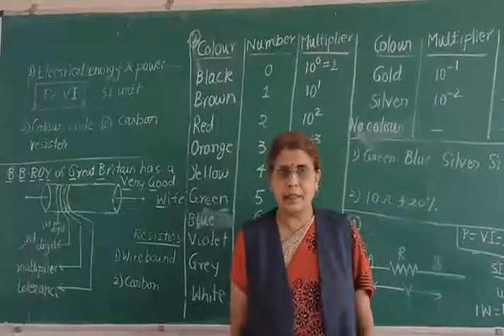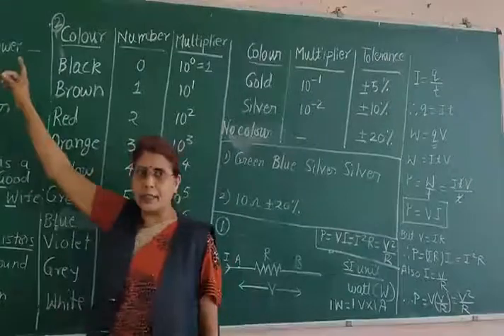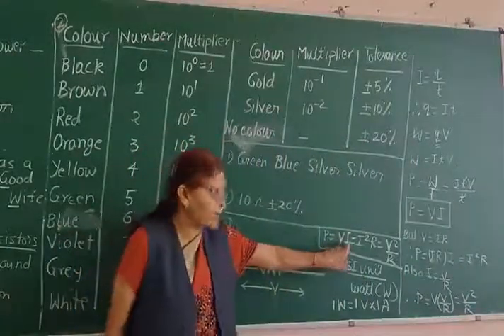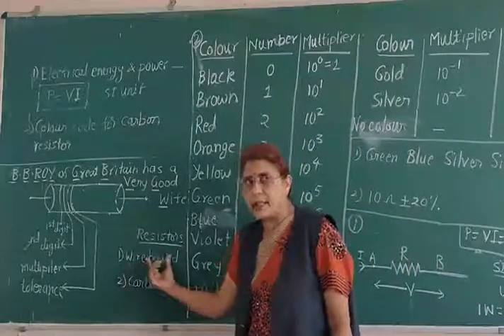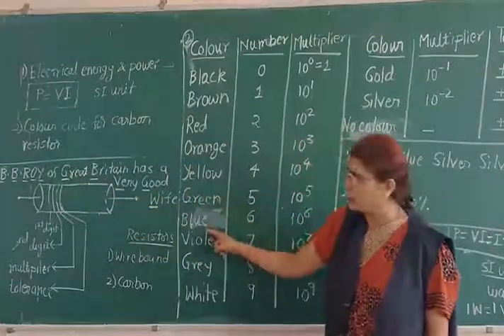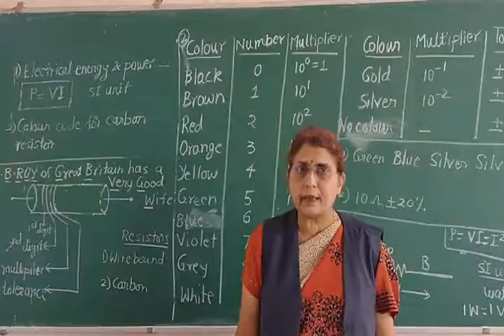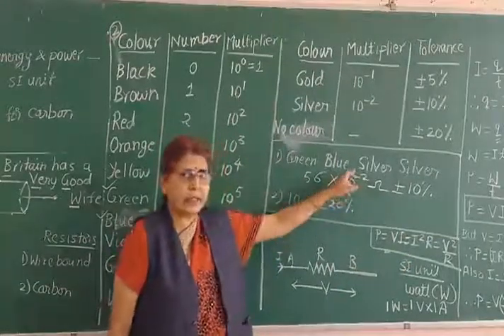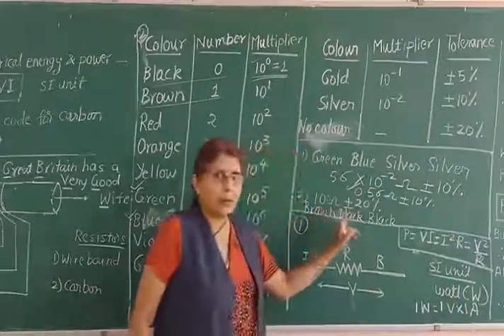Current Electricity Lecture no.05